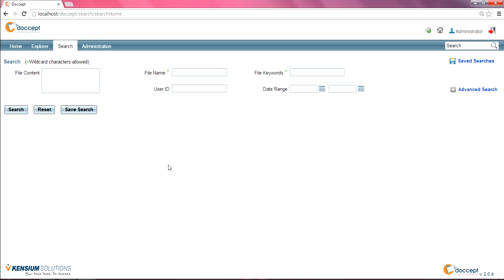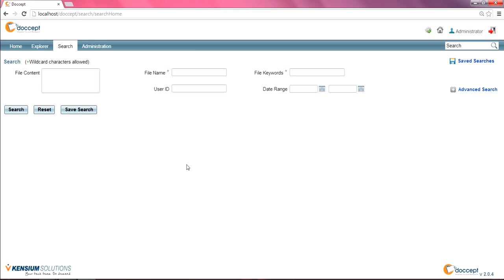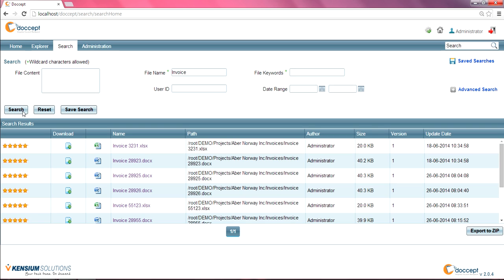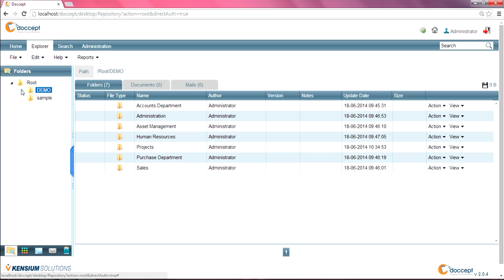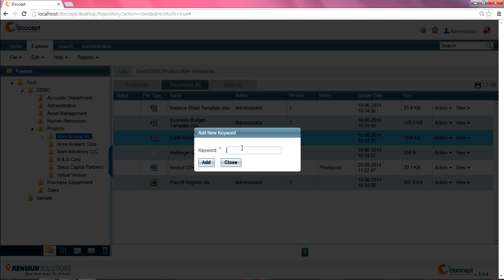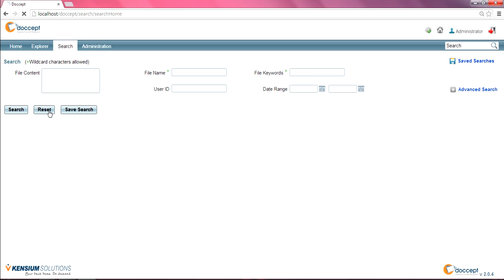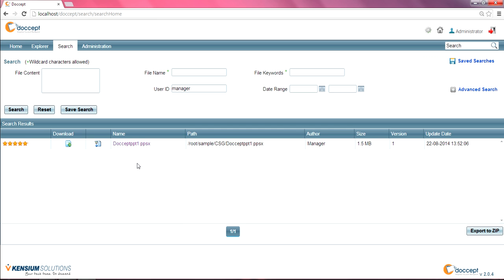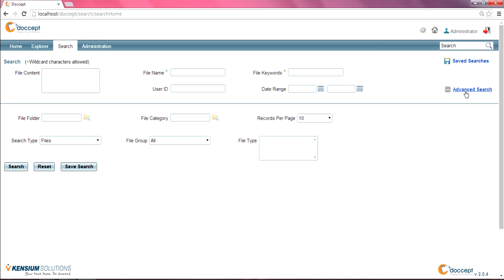Search Function in Enterprise Content Management System (ECM)–Doccept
- Have a look at how your company will benefit from an Enterprise Content Management System (ECM) system using search facilitates.